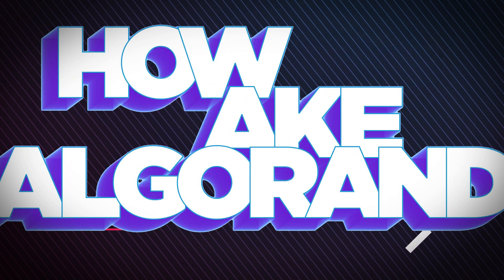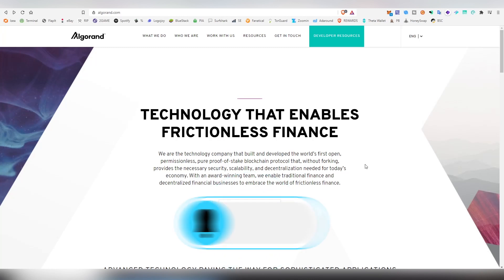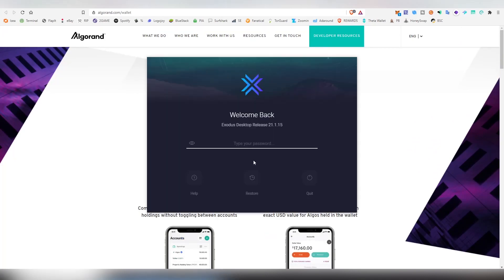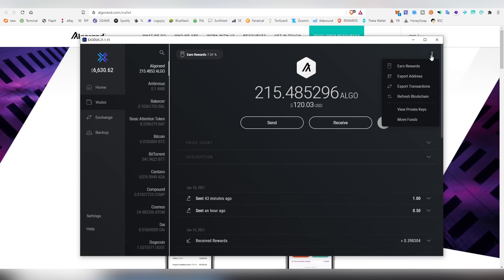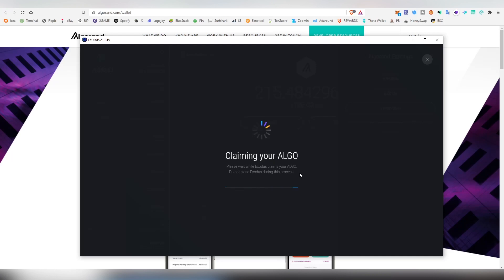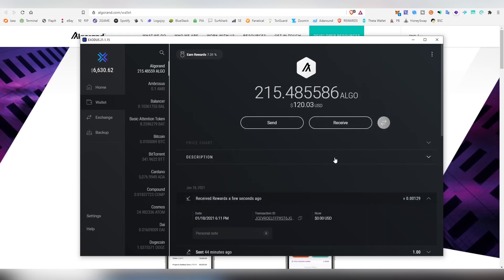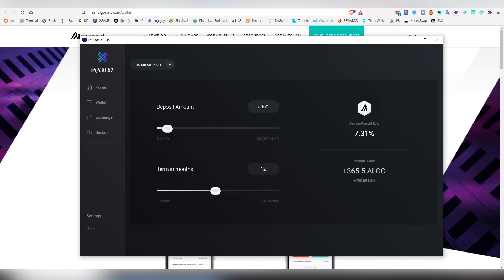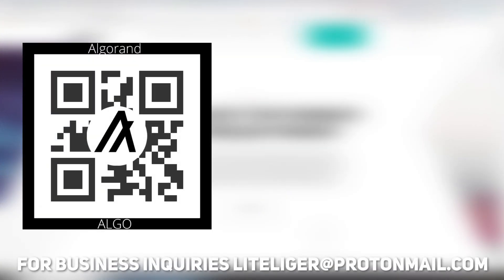Algorand Staking Guide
Algorand the world’s first open, permissionless, pure proof-of-stake blockchain protocol that, without forking, provides the necessary security, scalability, and decentralization needed for today’s economy. With an award-winning team, we enable traditional finance and decentralized financial businesses to embrace the world of frictionless finance.

You can start staking with an official Algorand wallet or alternative use what I used which is exodus (other options include Trust Wallet on mobile and multi-platform option atomic wallet).